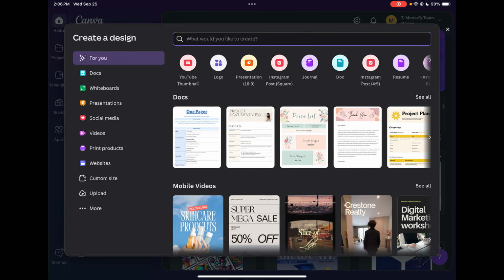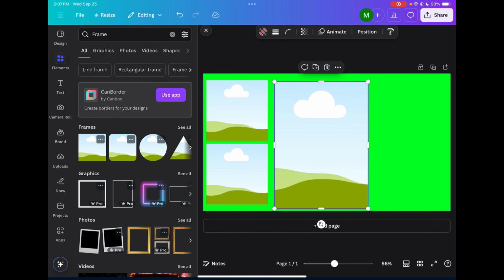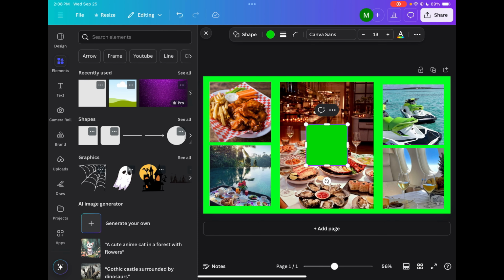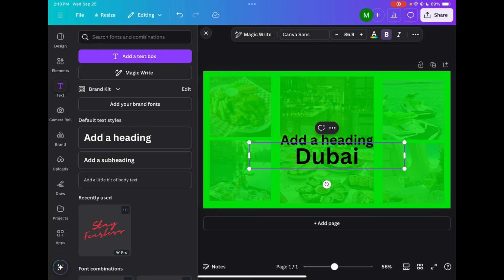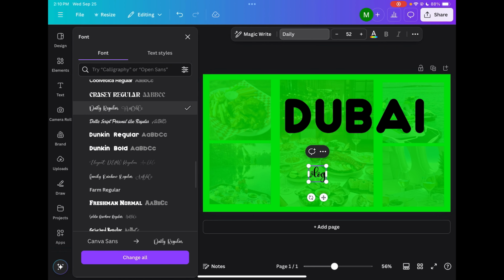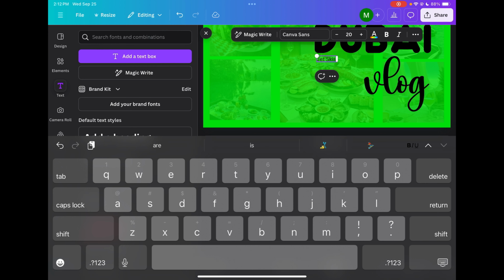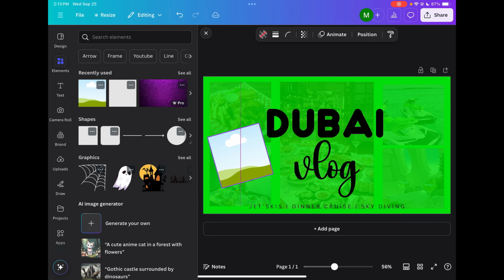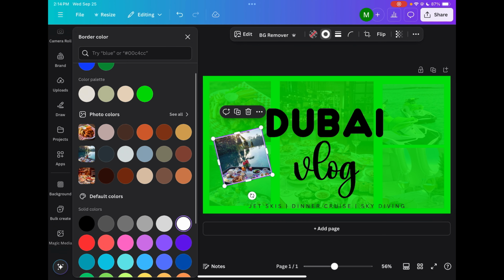Make Stunning YouTube Thumbnails on Your Phone in Minutes Using Canva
Learn how to design a youtube thumbnail design in canva from start to finish using your phone. This video is perfect for beginners looking to learn how to do simple designs inside of canva.

Here is the link to free stock models so you can practice